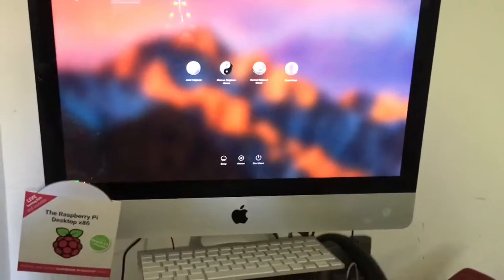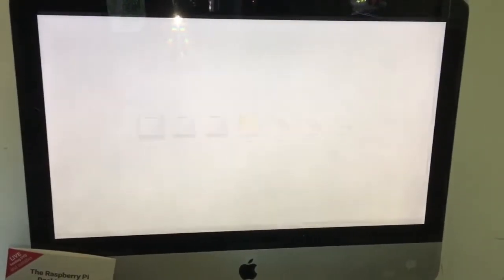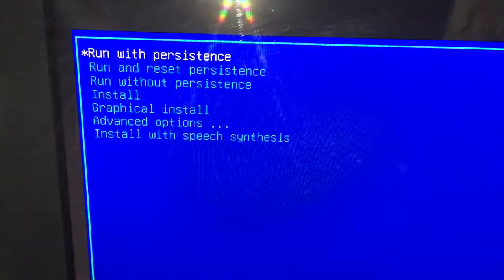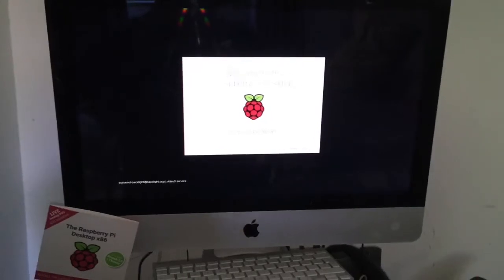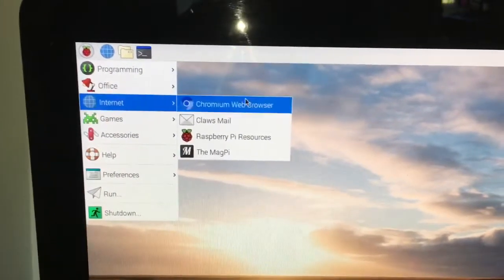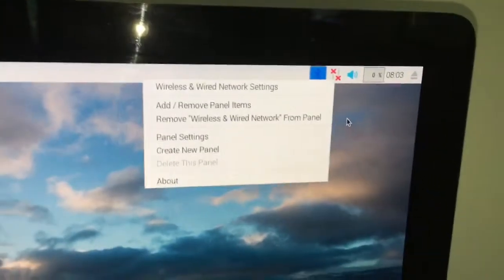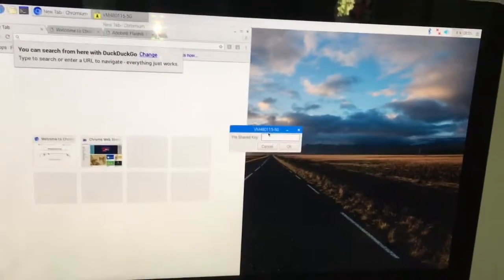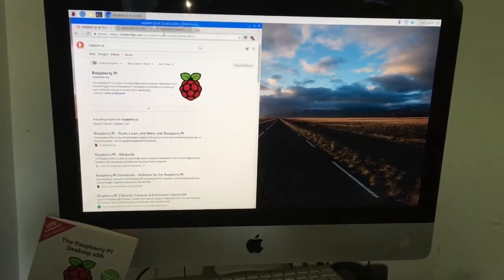Pixel Desktop on Mac (HD)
Just to quickly show you how to Boot to Raspian Pixel Desktop on iMac with THE LiveDVD from The Magpi Magazine